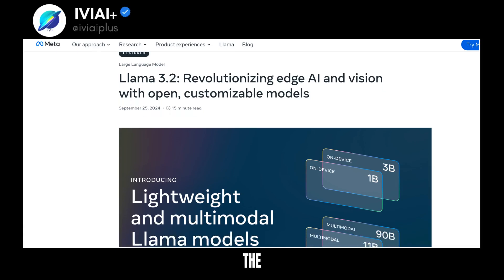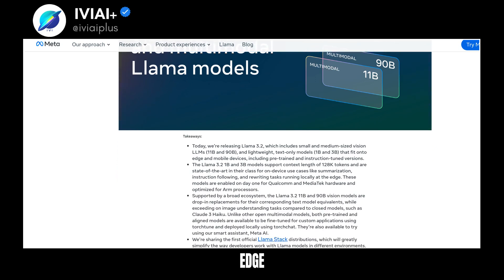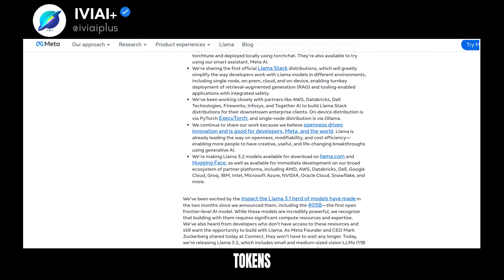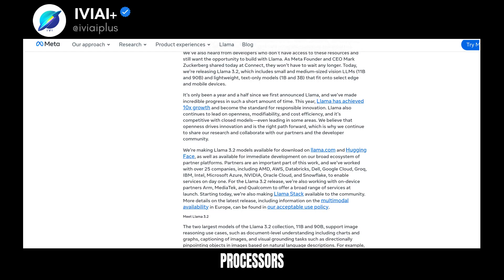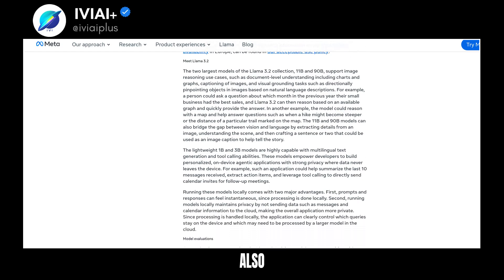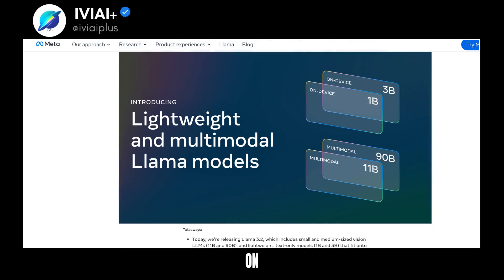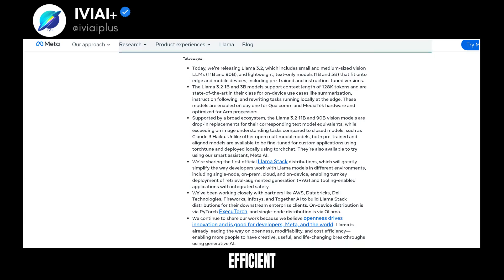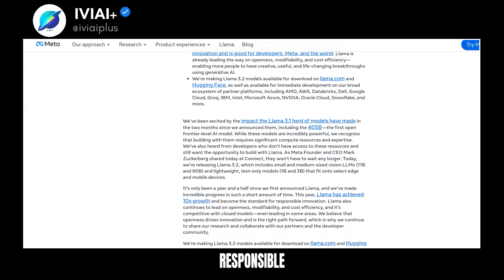How to Revolutionize Edge AI with Llama 3.2 Models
🚀 Meta unveils Llama 3.2, featuring advanced AI models optimized for edge and mobile devices, including vision LLMs and lightweight text-only models.

💯 Fantastic Offers/Products:
🆓 ChatGPT for Product Management (100% Discount):